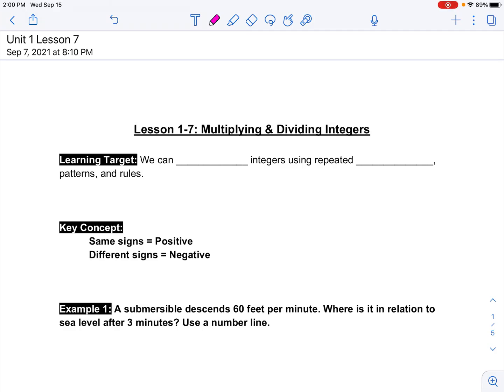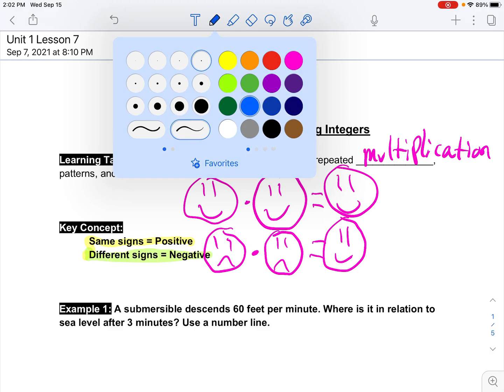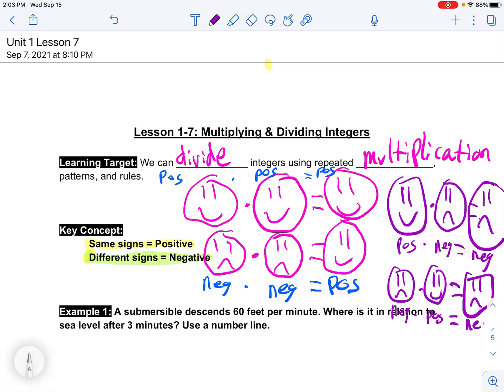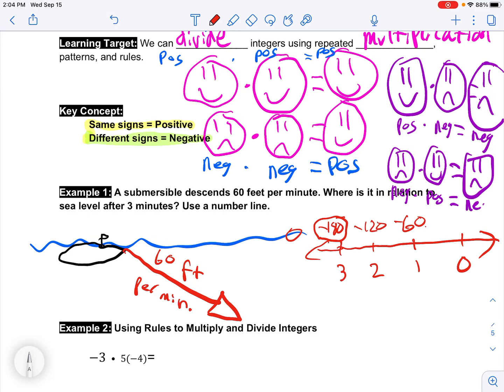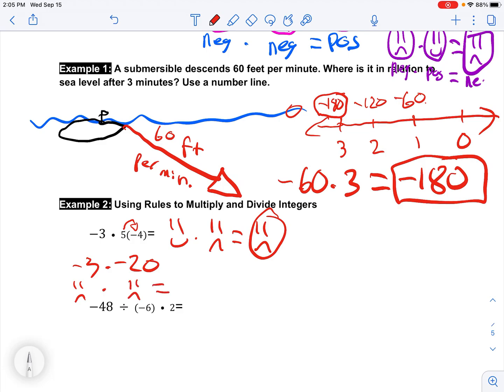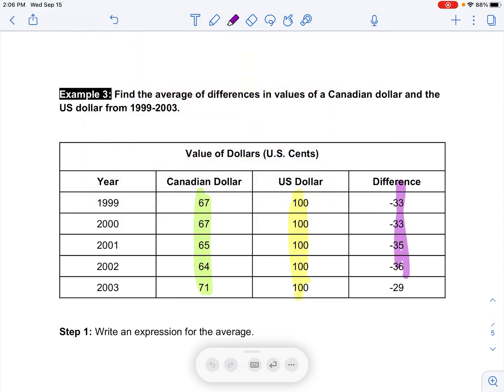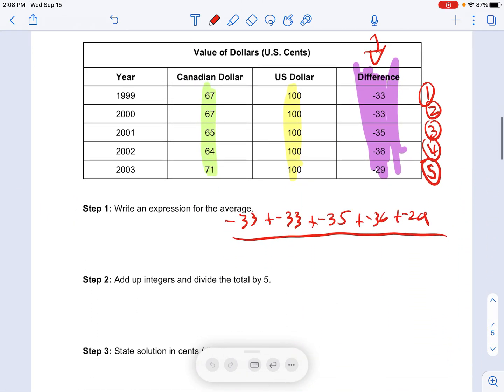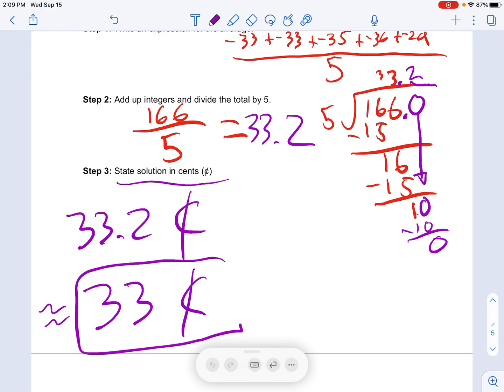Unit 1 Lesson 7 (7)